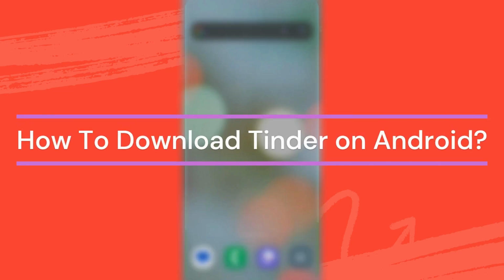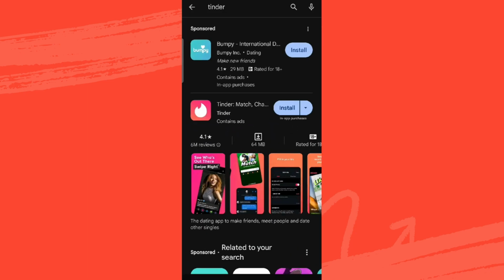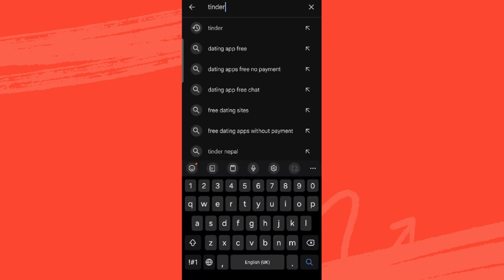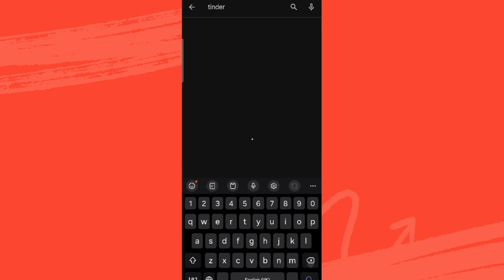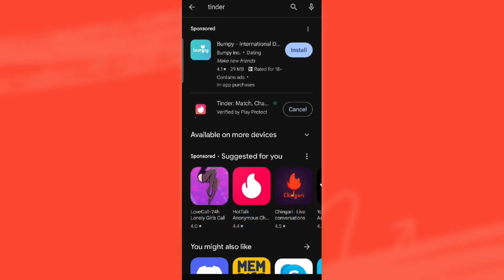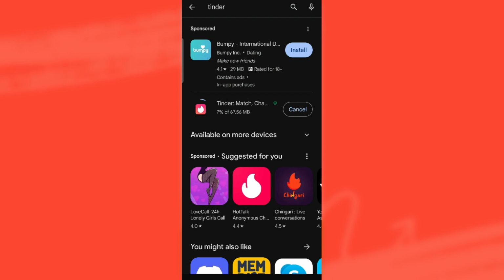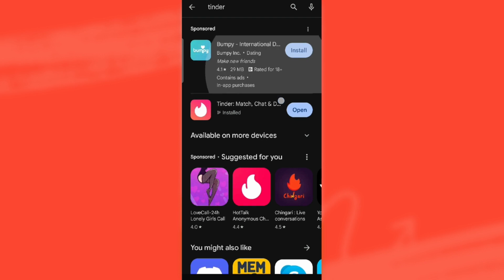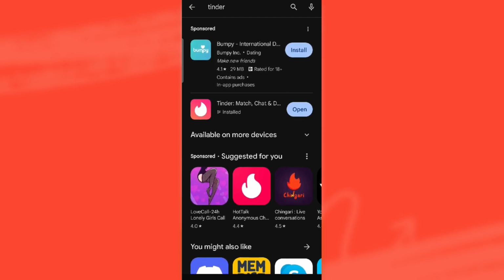How to Download Tinder App on Android (2024) | Install Tinder App on Android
Want to join the Tinder community on your Android device? Watch this tutorial to learn how to download and install the Tinder app in just a few easy steps. Don't miss out on meeting new people - get Tinder on your Android phone today!